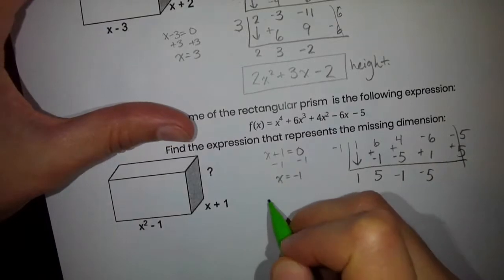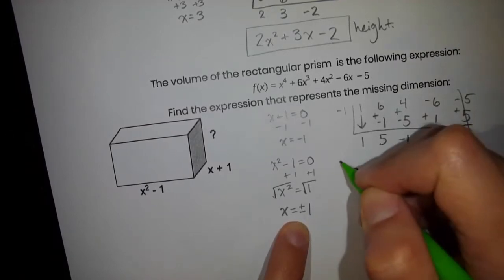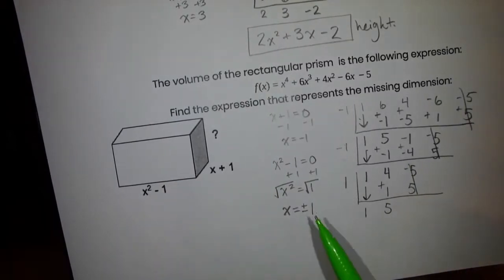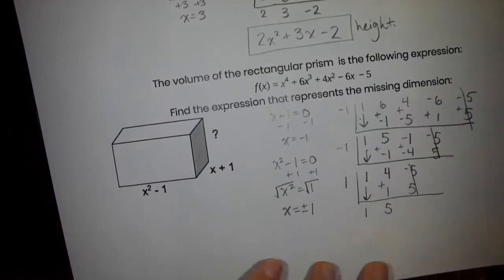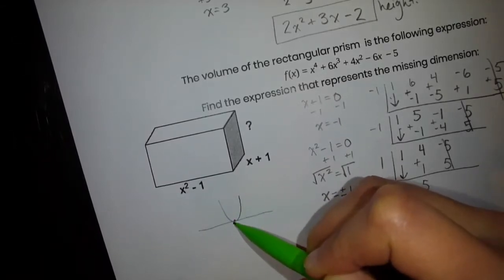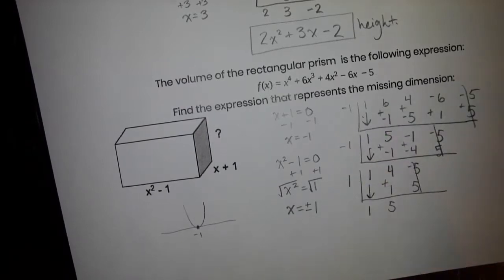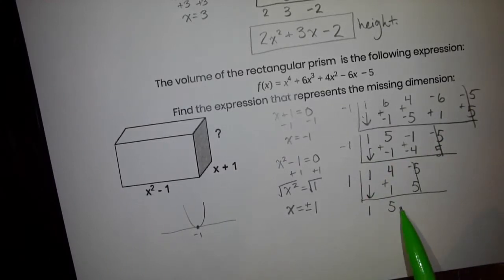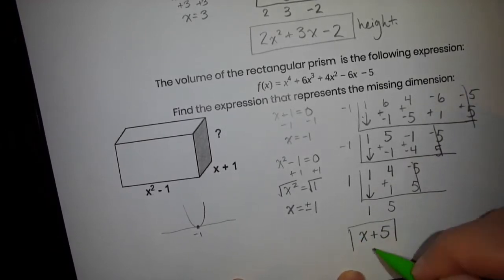Polynomial Division Word Problem